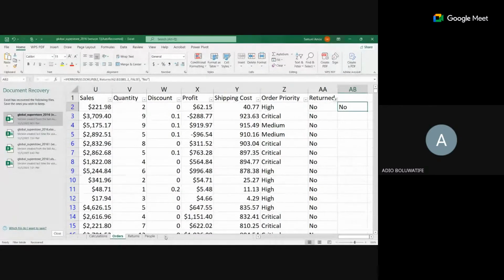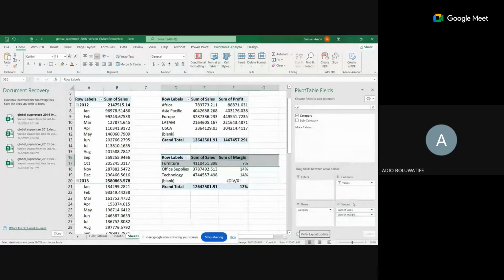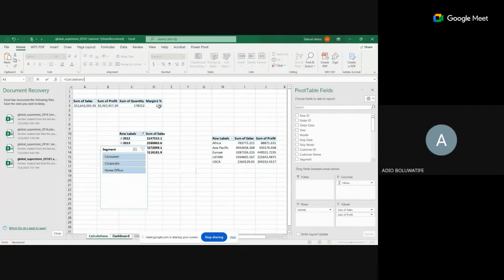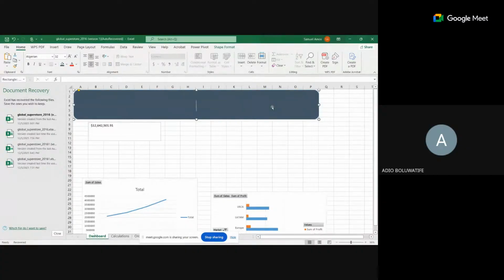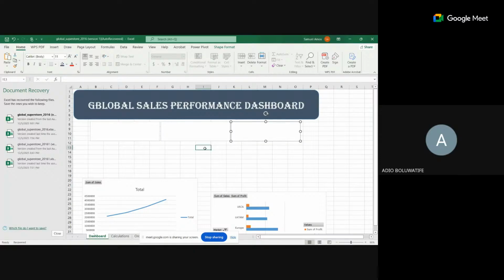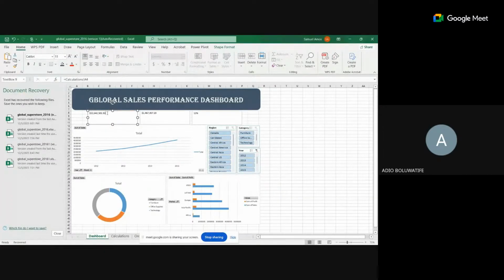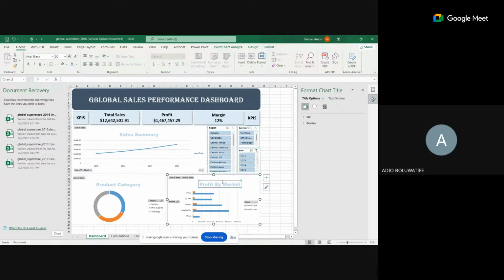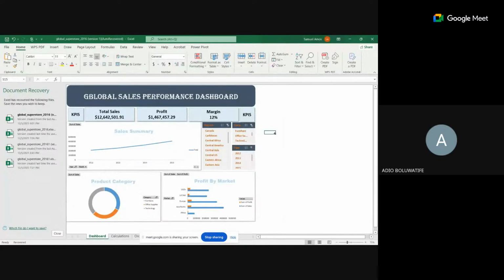Bootcamp Day 9